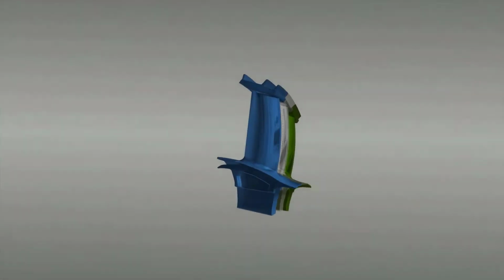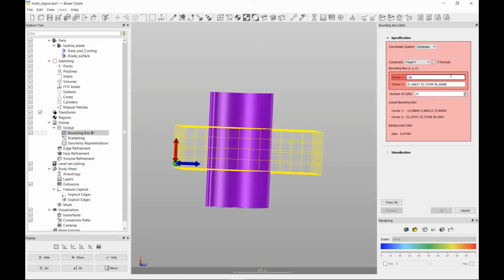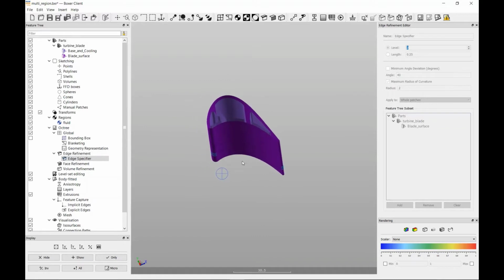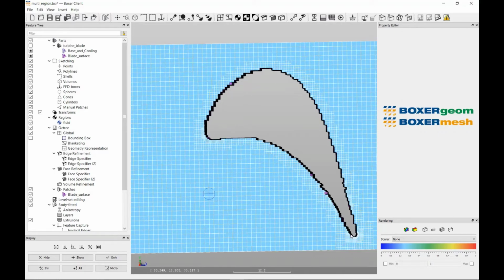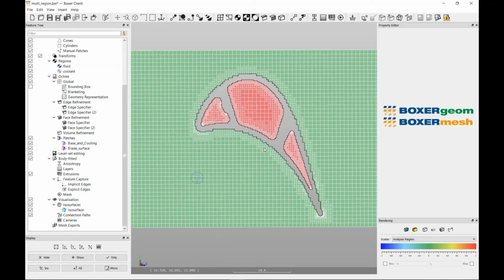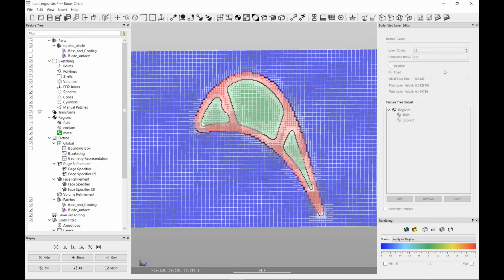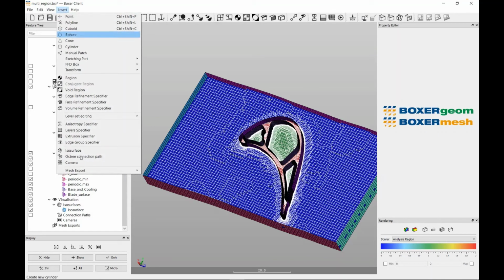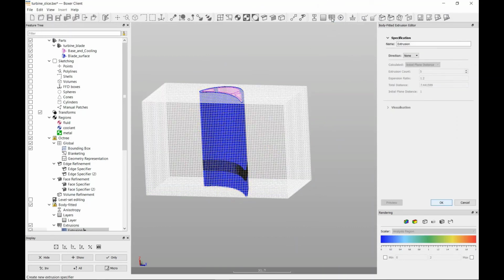Multi-region mesh of HP Turbine Rotor CFD Tutorial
Multi-region meshing is used for applications with multiple flow paths or conjugate heat transfer. BOXER can be used to import multiple parts and generate conformal mesh for different regions. This walkthough example shows how to set up a multi-region mesh in BOXER.